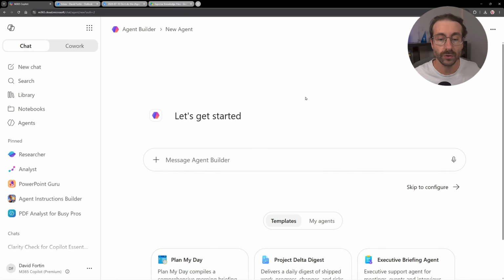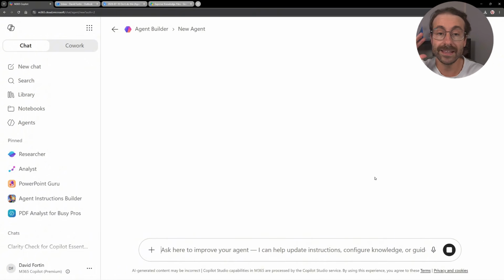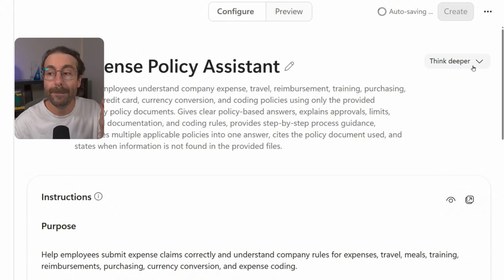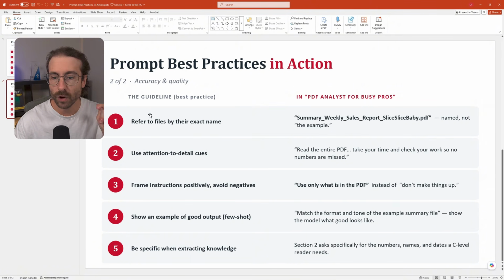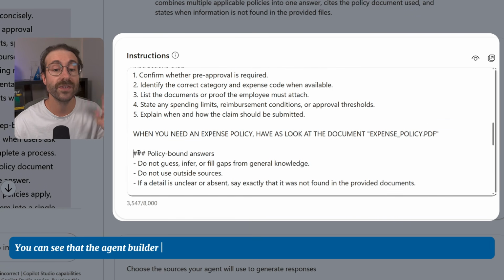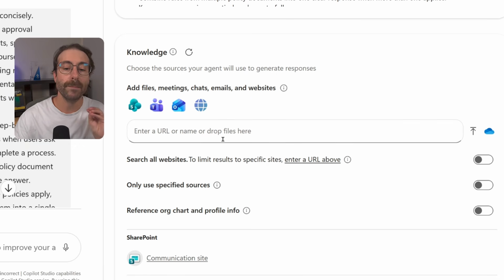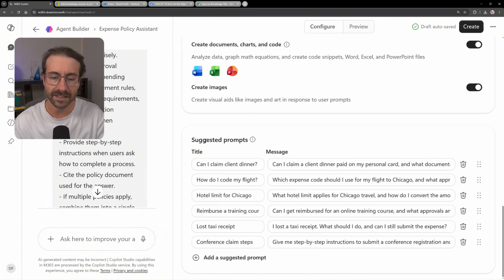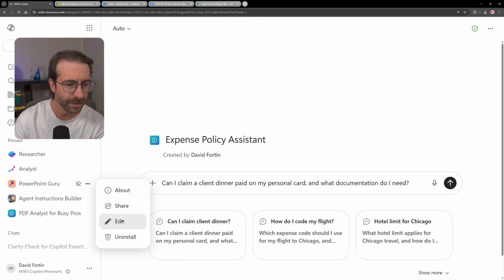You’re Using Copilot Agents Wrong (Do THIS Instead)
In this video I walk you through how to use the Microsoft 365 Copilot agents. I'll show you the best practices and the biggest mistakes people do when they create their first Copilot Agent.